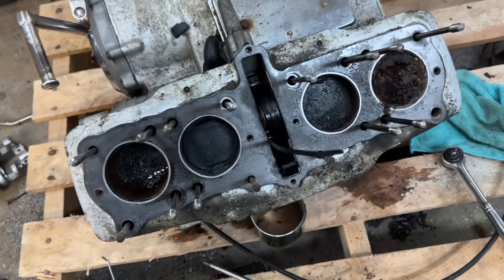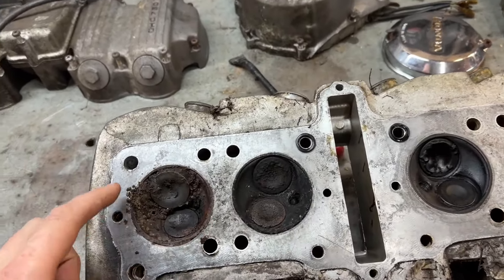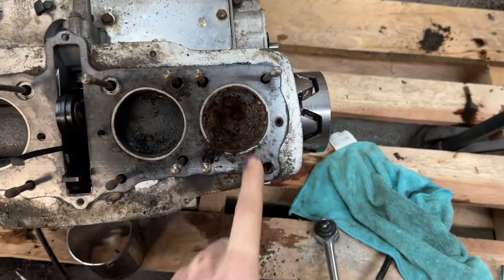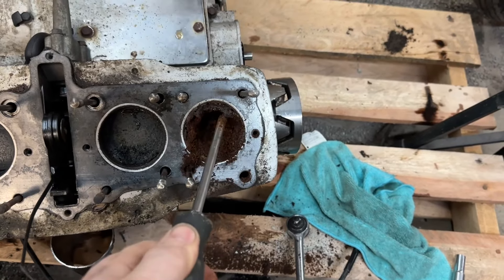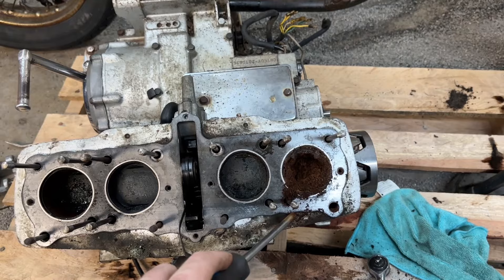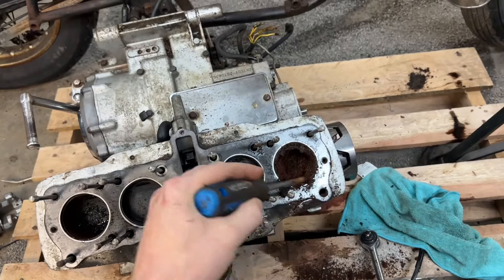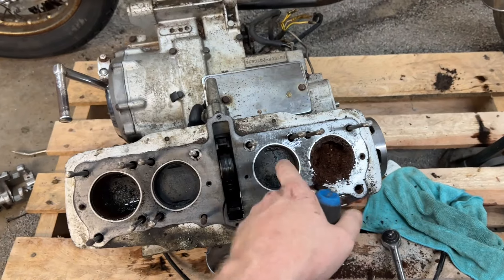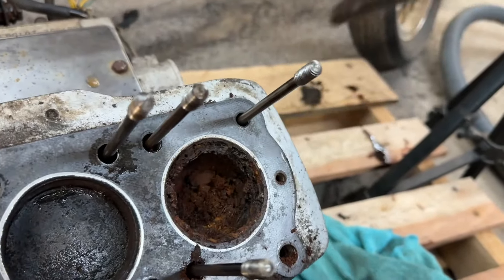My engine isn’t engineing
Well that’s not ideal

Barry Lambert
A0G 3A0